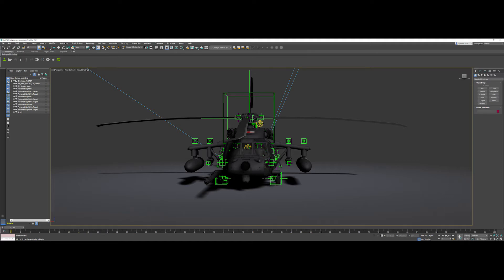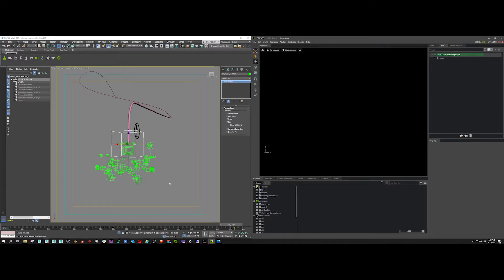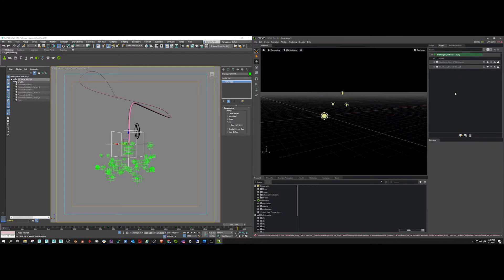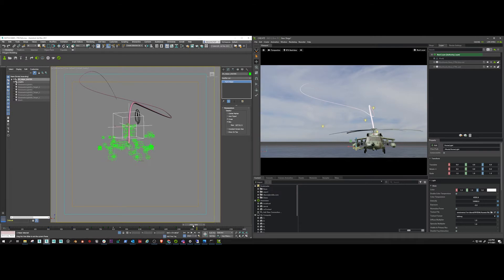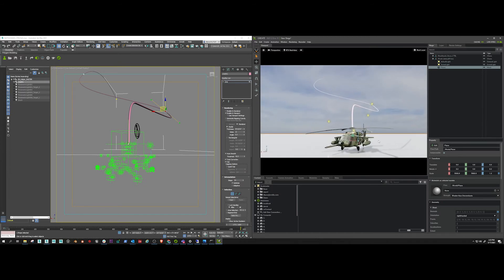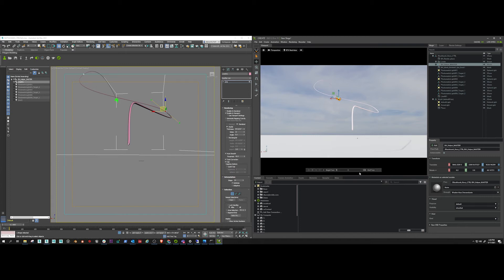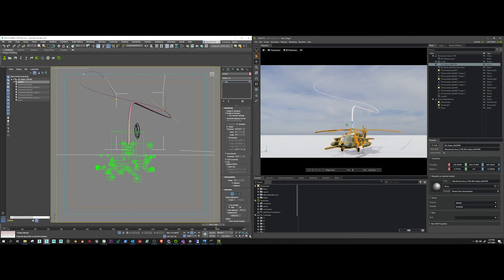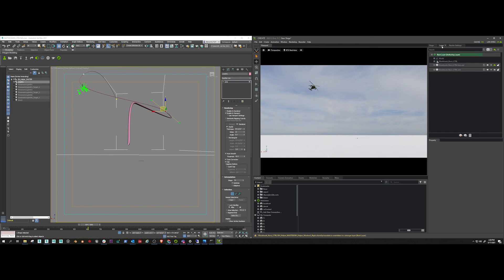NVIDIA Omniverse - Record 3DS Max Animation in Omniverse Create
In this video I show you a way to record your 3DS Max animation inside of Omniverse Create without having to do the FBX import/export dance.

Click Download (upper right)
Register for Omniverse Beta
Download Launcher
Download applications and connectors
Make Magic.